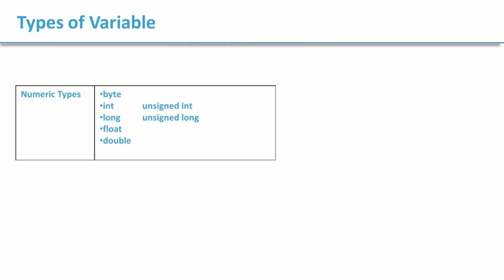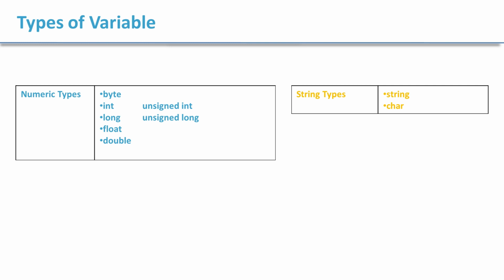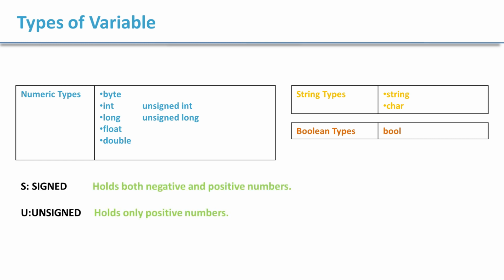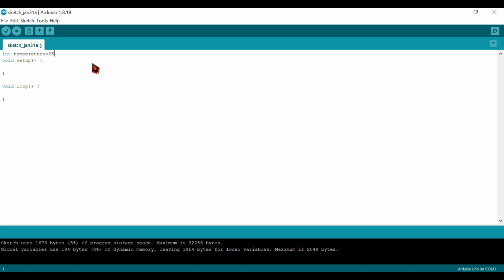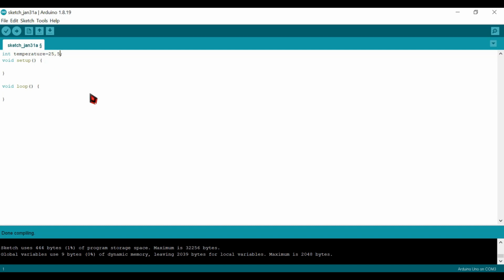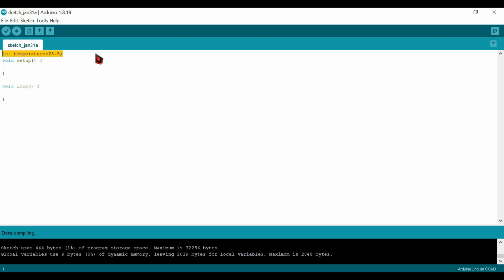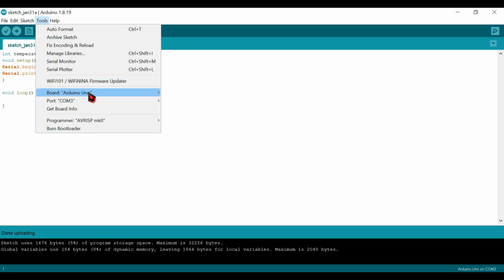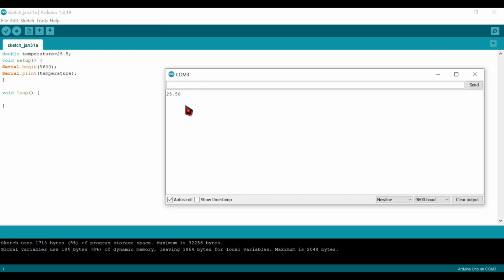Arduino Tutorials: Variable Types in Arduino Uno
In Arduino, data types define the type of data that a variable can hold and the operations that can be performed on it. The most common data types in Arduino include : byte, int, long, float, double, unsigned int, unsigned long, char, string, bool.

These data types allow Arduino programmers to work with different kinds of data and perform various operations, such as arithmetic calculations, comparisons, and logical operations. Choosing the appropriate data type is essential for optimizing memory usage and ensuring accurate calculations in Arduino projects.

Choosing the appropriate data type required for variables is crucial for several reasons:

Memory Optimization: Selecting data types with smaller ranges when possible helps conserve precious memory space, especially in resource-constrained environments like Arduino microcontrollers.

Preventing Overflow: Using data types with insufficient ranges can lead to overflow issues, where calculations result in values beyond the capacity of the variable, potentially causing unpredictable behavior in the program.

Accuracy: Choosing the right data type ensures that variables can accurately represent the intended values without losing precision or truncating decimal points.

Compatibility: Ensuring that variables have a sufficient range prevents compatibility issues when interfacing with external devices or libraries that expect certain data types and ranges.

Performance: Using data types that closely match the range and precision required by variables can improve performance by reducing unnecessary memory consumption and computational overhead.

In summary, understanding the importance of variable data types enables Arduino programmers to write more efficient, reliable, and scalable code for their projects.